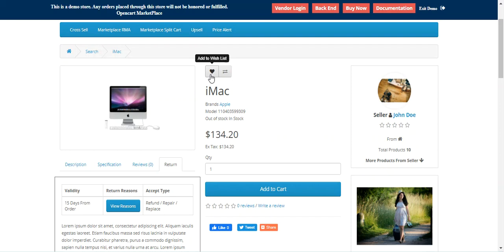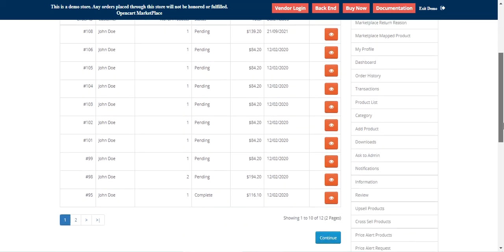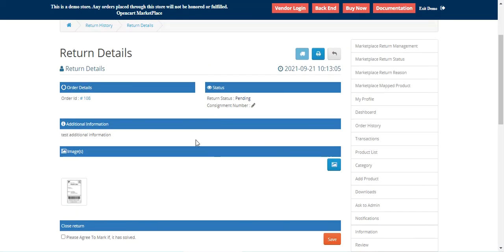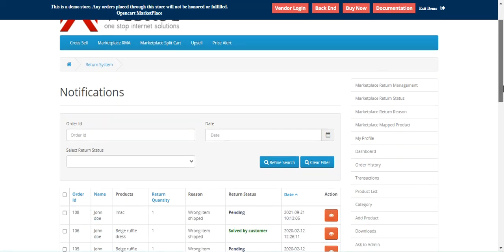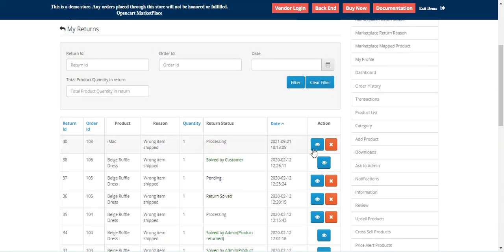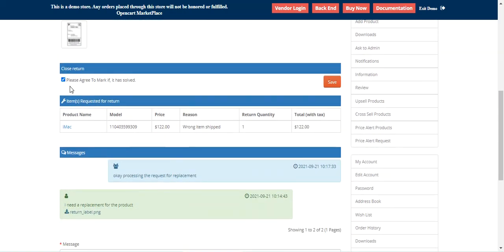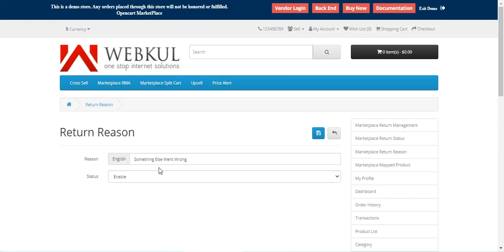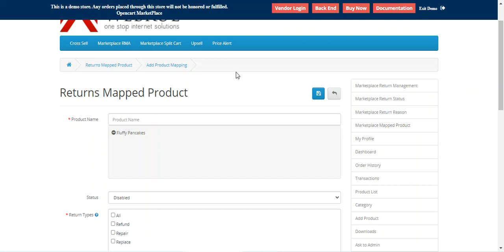OpenCart Marketplace RMA System - Overview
Opencart Marketplace Return Merchandise Authorization is a brilliant module and very useful for product return and order return. This module allows you to organize a system for customers to request a return without any effort.

With the help of this module, customers can return the seller’s products, have them replaced or refunded within the specified time limit. The seller can generate RMA reasons and the shipping label for the customers.

2. Raise a Ticket via our HelpDesk system